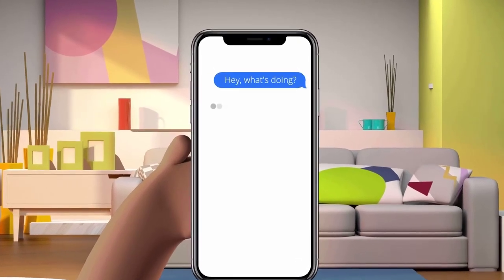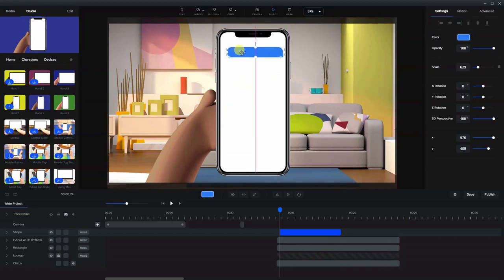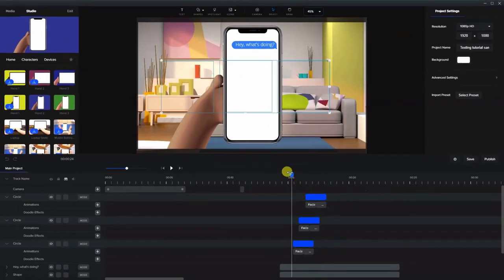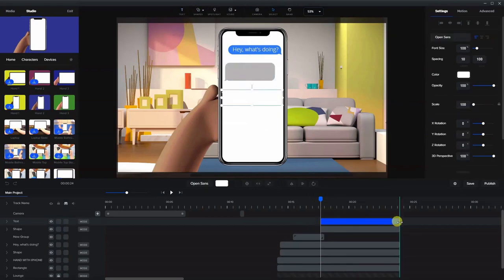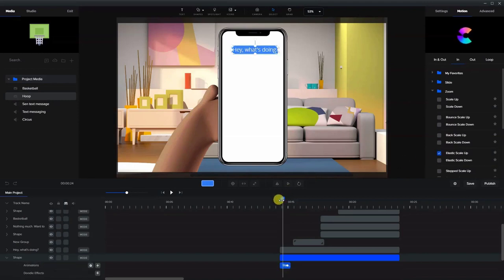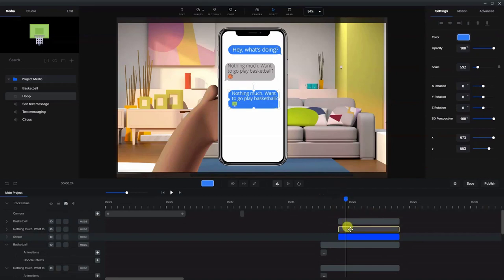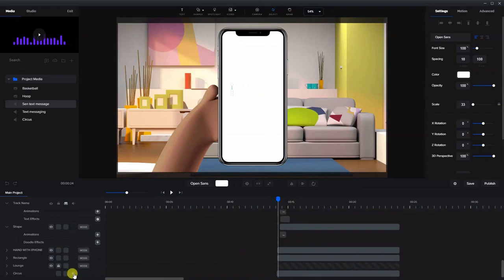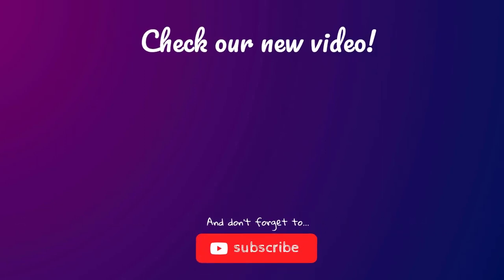Creating a Text Message Animation in CreateStudio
Want to make videos that drive massive levels of traffic, engagement, and sales? Explode your audience engagement with exciting SMS-style videos that are so intriguing people can’t look away! In this CreateStudio Quick Tutorial, we will create a text message animation.

Let's check out what's included in CreateStudio animation software Standard license.